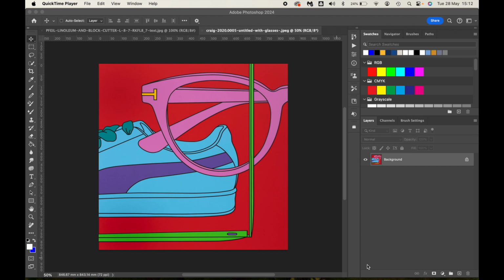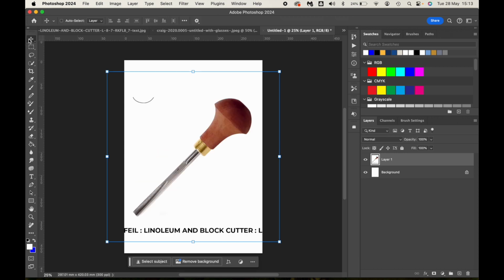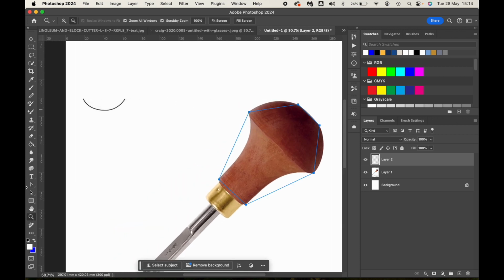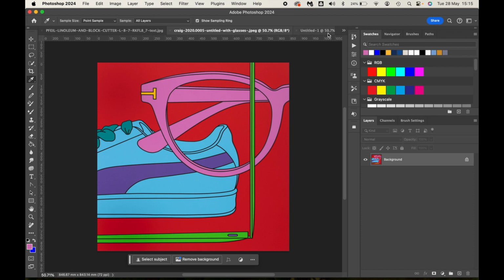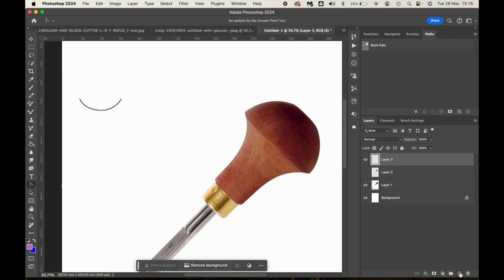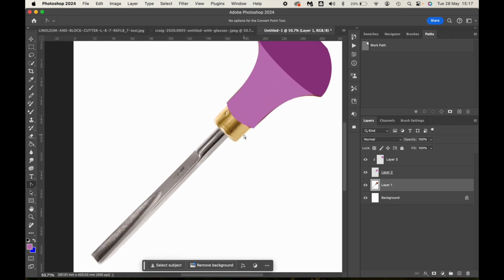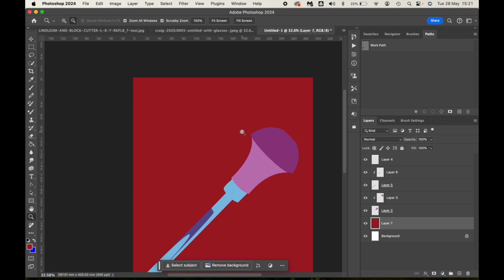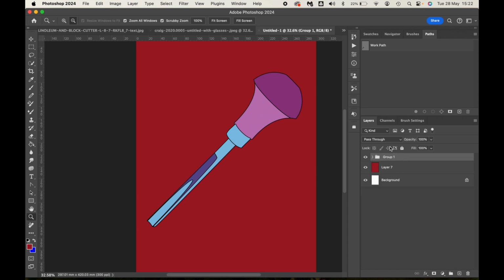Digital Art Lesson 4: Michael Craig Martin Inspired Artwork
A short video showing how you can create your own interpretation of Sir Michael Craig Martins artwork.